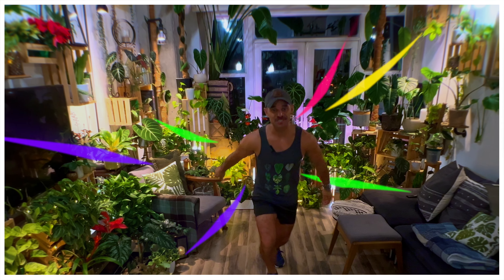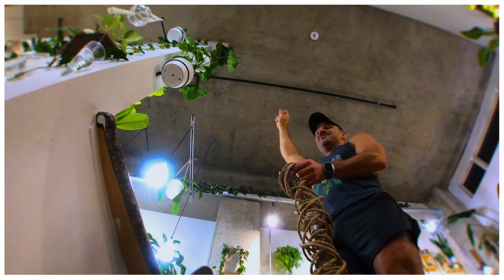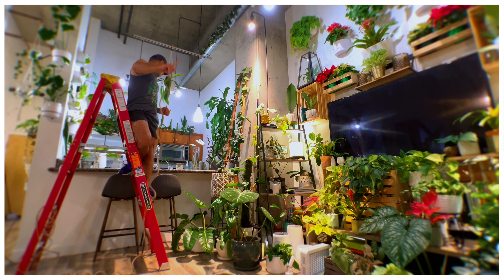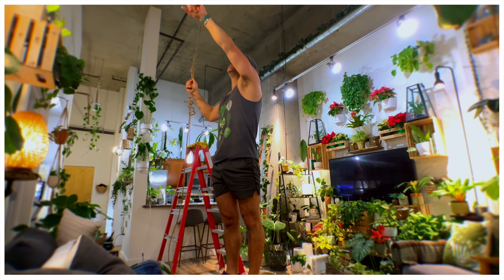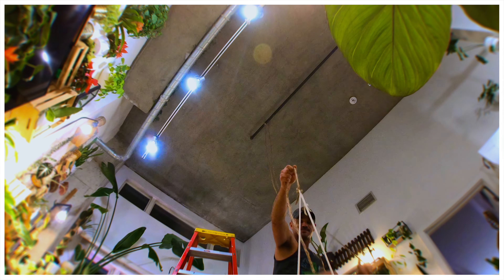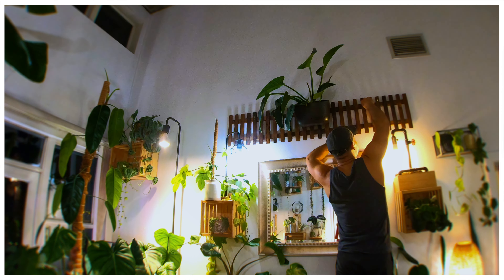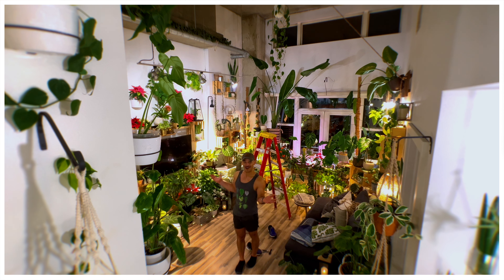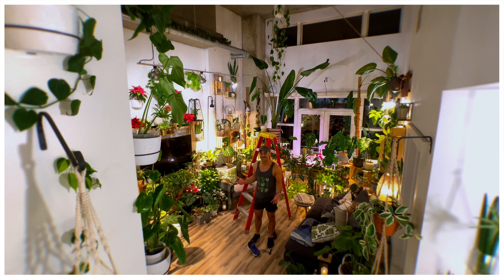Elevate Your Space: My DIY 22' Urban Jungle Design Adventure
Hey plant friends! In this video, I’m going to share my latest DIY project that took my urban jungle to new heights—literally.

As a tropical plant hobbyist, I'm always on the lookout for innovative ways to bring nature indoors. My recent endeavor involved transforming my 22' high ceilings into a cascading green paradise. Wondering how I achieved this botanical spectacle? Let me spill the dirt!

[🌐 Links for items below available in this article on my

Materials You'll Need:

For this gravity-defying feat, I turned to some budget-friendly essentials. Head over to Amazon and grab some heavy-duty thick twine rope for less than ten dollars. Complement it with heavy-duty screw hooks, also under ten dollars. Trust me; these will be your green thumb's new best friends.

The DIY Pulley System:

Now, let's dive into the heart of the project—the pulley system. Armed with my trusty thick twine rope, I lassoed it around a large exposed pipe on my ceiling. The heavy-duty screw hooks were strategically placed to ensure stability and support.

Securing one end of the rope to a hanging basket, I incorporated a heartleaf philodendron cultivated from cuttings. With a bit of finesse, I shimmied the basket up the rope, reaching a staggering 20 feet. The result? A breathtaking display of trailing greenery suspended from the heavens.

Why I Love This Design:

The beauty of this DIY urban jungle design isn't just in its visual appeal; it's a testament to creativity meeting practicality. The pulley system allows for easy maintenance and adjustment, ensuring my plants get the sunlight they crave without compromising my living space.

Get Started on Your Own Urban Jungle:

Ready to elevate your space? Check out the other articles on my website - and on my YouTube channel - for more plant care tips and DIY urban jungle ideas. Whether you're a seasoned plant parent or a budding enthusiast, there's always room to grow—literally!

Turning my 22' ceilings into a hanging plant haven was a labor of love, and I'm thrilled to share the botanical bliss with fellow plant lovers. Remember, with a bit of imagination and the right materials, you can transform any space into a green oasis. Happy planting! 🌿✨